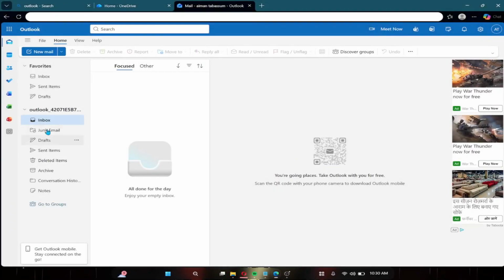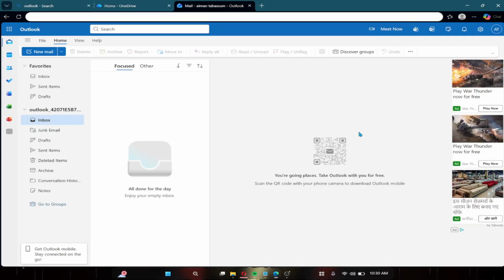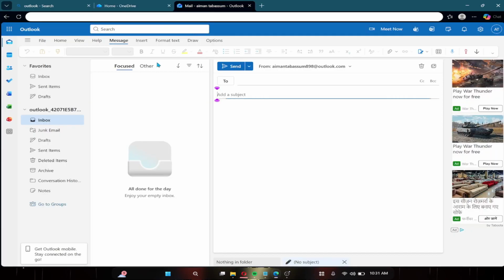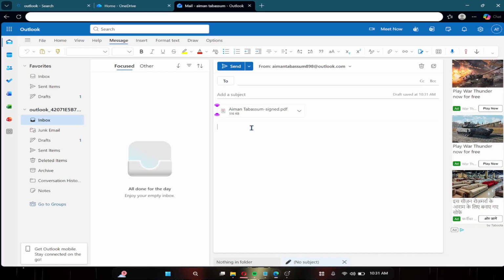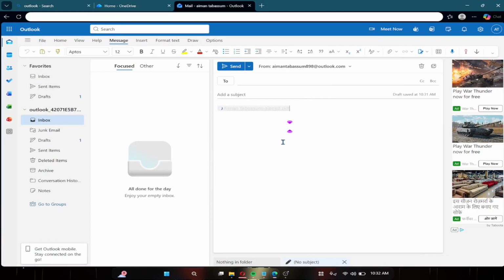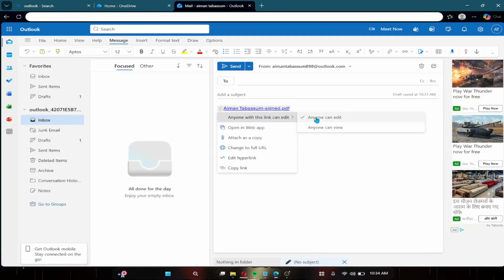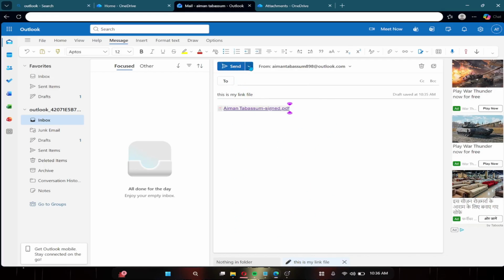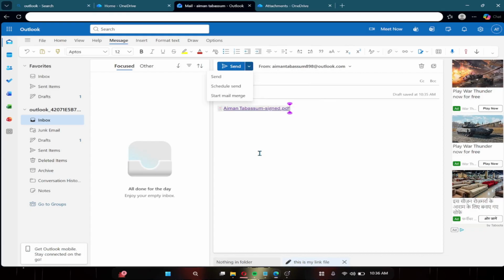How to Send a PDF File as a Link in Outlook (2026) | Full Guide ✅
Want to send a PDF file as a link in Outlook in 2026? In this full guide, I’ll show you step-by-step how to upload your PDF to cloud storage and share it as a clickable link in your Outlook emails. You’ll learn how to generate a secure link, attach it properly in Outlook, manage permissions, and ensure recipients can easily access your PDF without downloading large files. This tutorial makes sharing documents quick, safe, and professional in 2026.